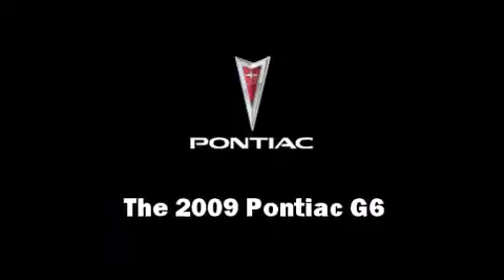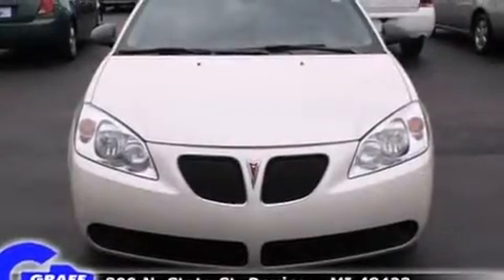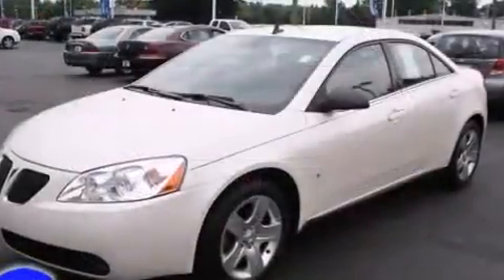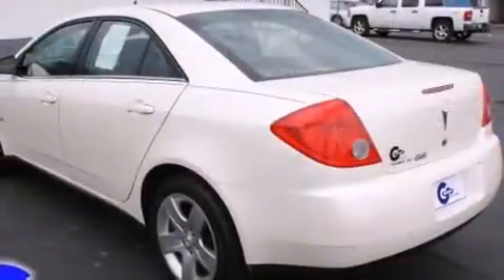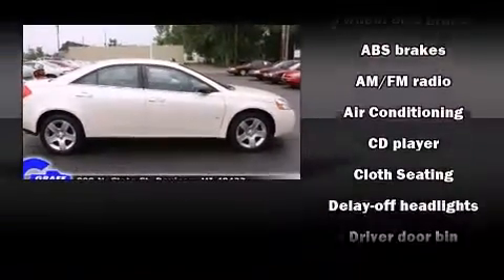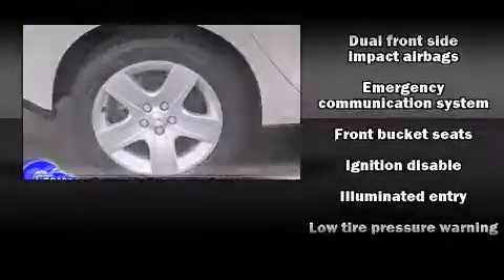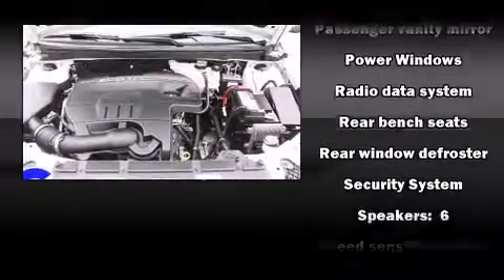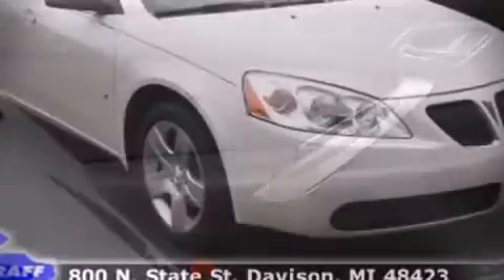2009 Pontiac G6 near Jackson, Michigan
This vehicle is a 2009 G6 with about 81K miles and is being powered by a 2. This 2009 G6 is located near Jackson, Michigan.  4L I-4 cyl engine.  Some of the key features include: abs brakes, air conditioning and cd player.  The summit white exterior combined with the light taupe cloth interior looks great together.  This Sedan is being sold as-is without a warranty.  Some more key features on this G6 include: front bucket seats, power locks, am/fm radio, power windows, speakers: 6 and tilt steering wheel.  This 2009 G6 is a one owner Sedan as reported by an AutoCheck Report.  An AutoCheck Report is available upon request.
    Hank Graff Chevrolet Davison
    Address:
    800 N. State St.